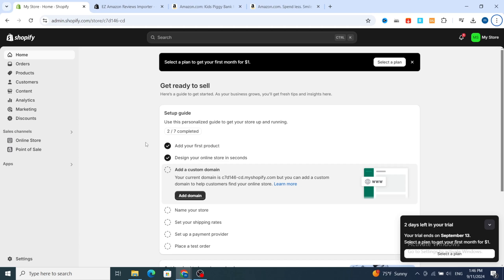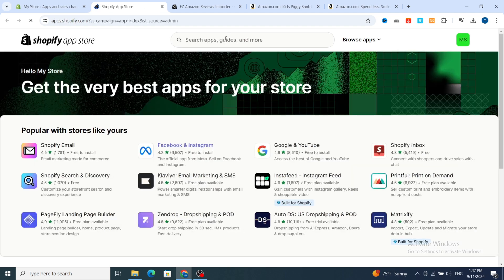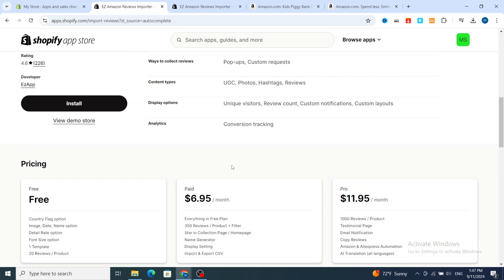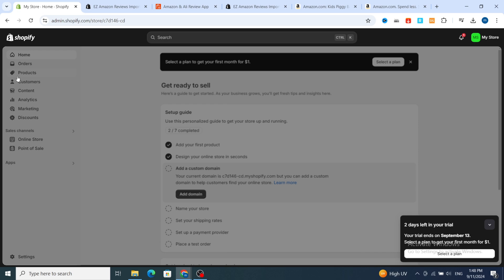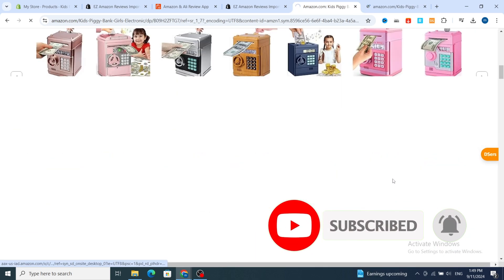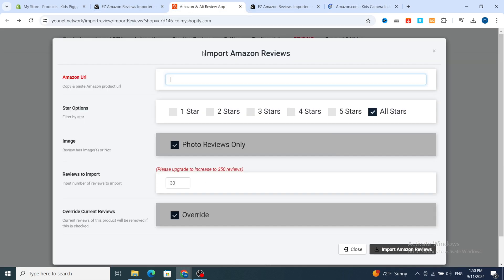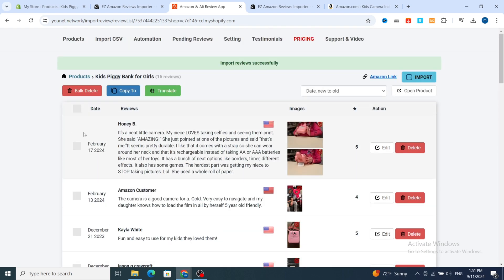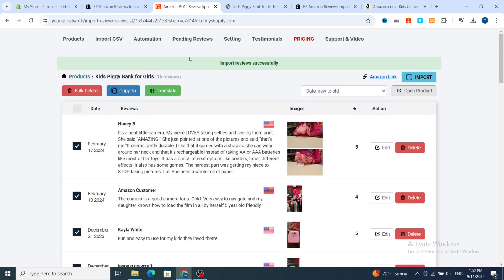How To Import Reviews From Amazon To Shopify - EZ Amazon Reviews Importer APP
Unlock the full potential of your Shopify store by seamlessly importing Amazon reviews! In this easy-to-follow tutorial, we’ll guide you through every step of the process to bring your valuable Amazon customer reviews directly to your Shopify product pages by using EZ Amazon Reviews Importer app. Whether you're looking to boost credibility, enhance social proof, or simply consolidate your reviews, this video covers everything you need to know.

What You’ll Learn:

1-Step-by-Step Import Process: Learn how to extract reviews from Amazon and import them into Shopify with precision.
2-Tools and Apps: Discover the best tools and apps to simplify the review import process by using EZ Amazon Reviews Importer
3-Customizing Review Display: Get tips on how to customize the appearance of reviews on your Shopify store.
4-Troubleshooting Tips: Address common issues and ensure a smooth import experience.